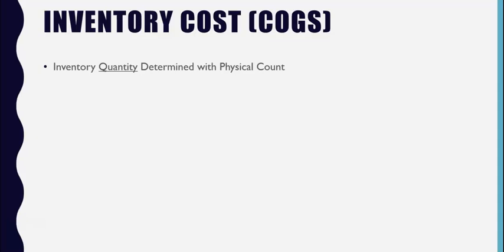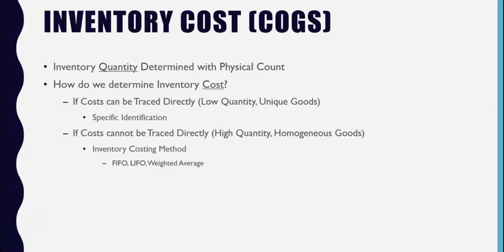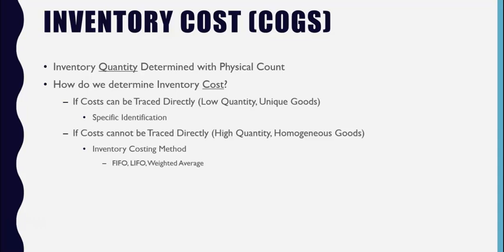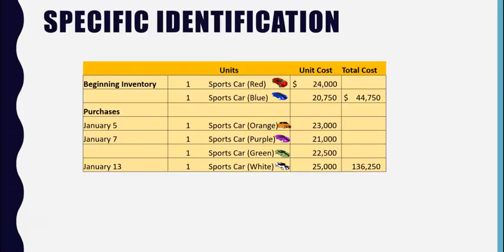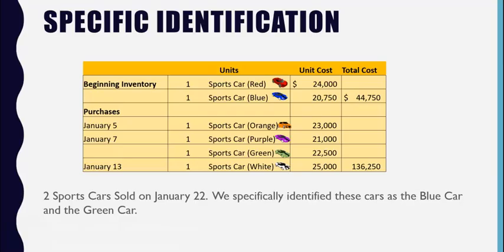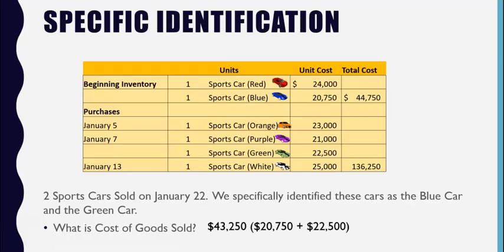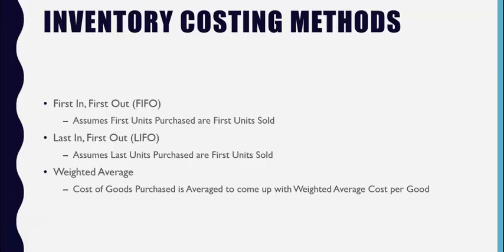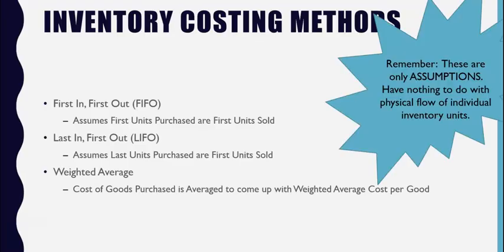Inventory Costing Methods